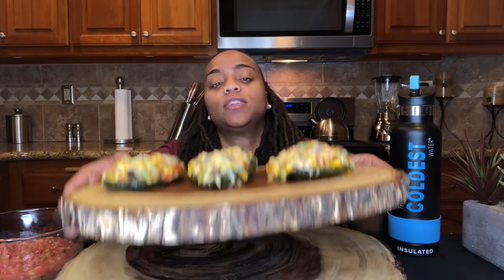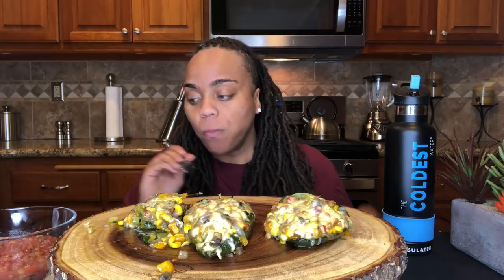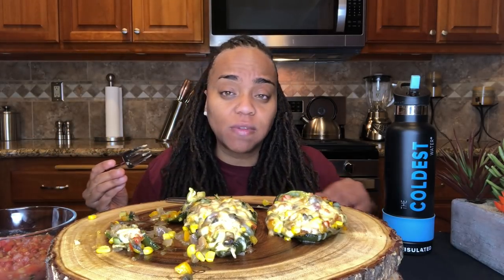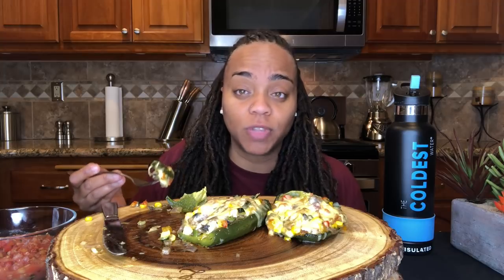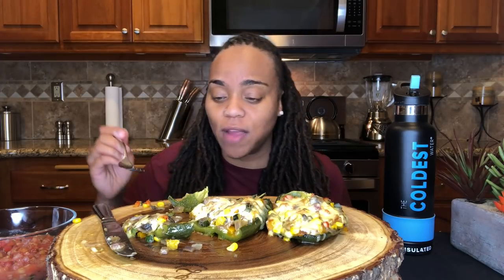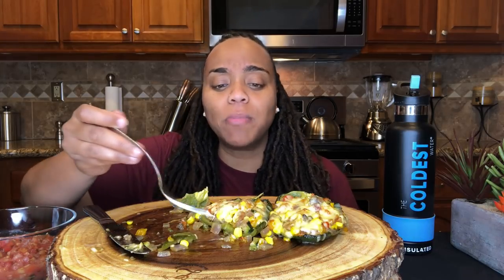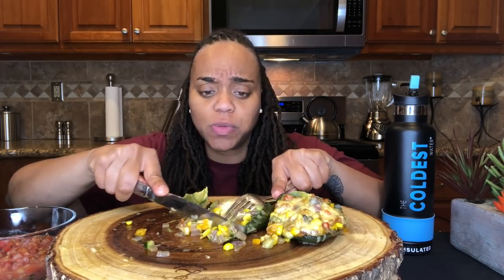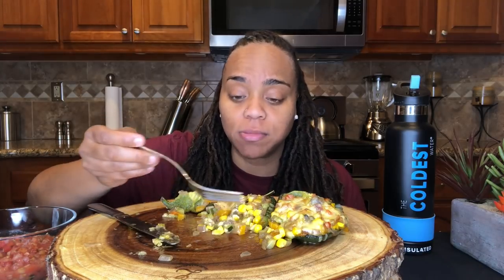CHEESY STUFFED POBLANO PEPPERS MUKBANG | YOUNG AND RECKLESS STORY TIME PT. 4 (FINALE)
Want to send me something? Send to:
Rhonda K.